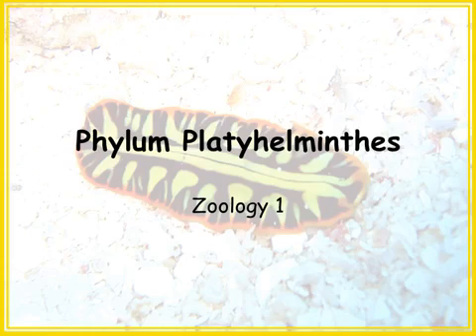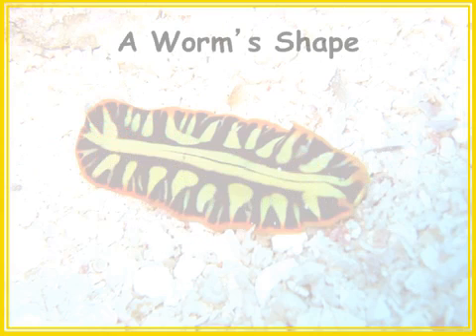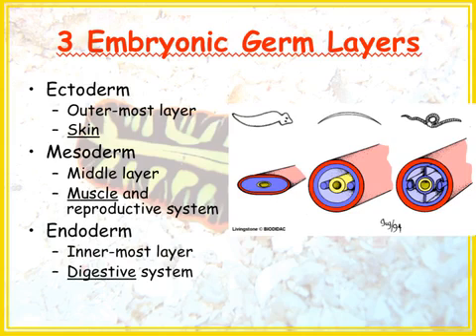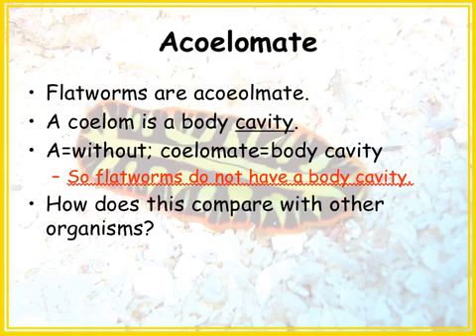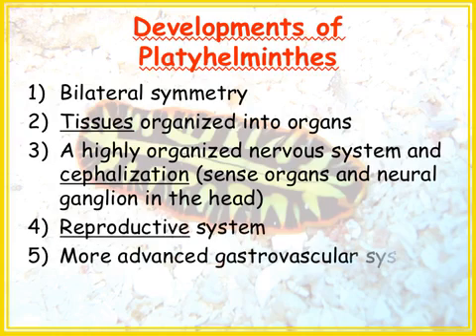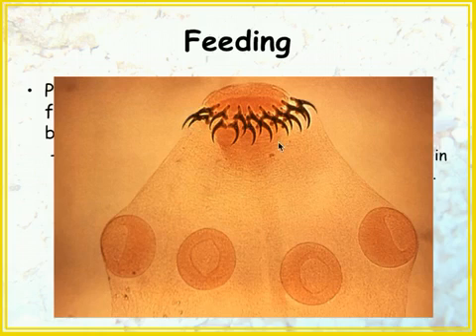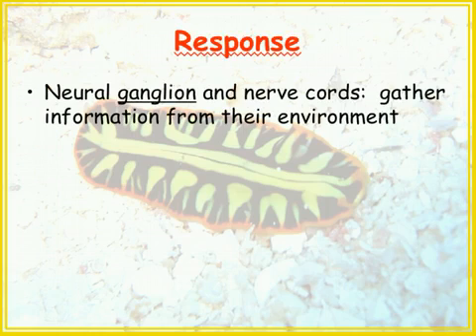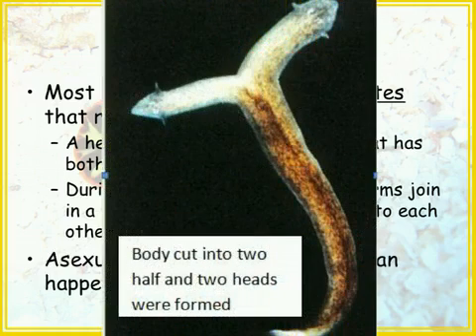Zo 1 Lesson 6